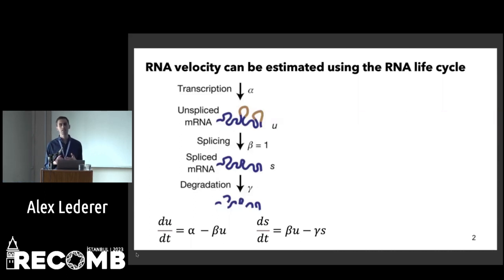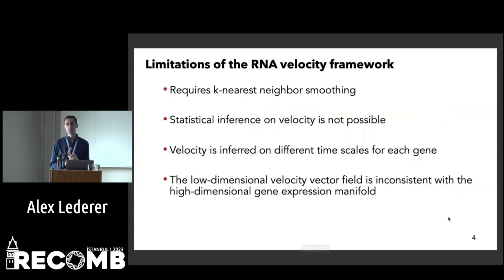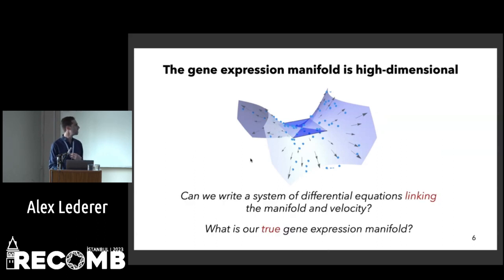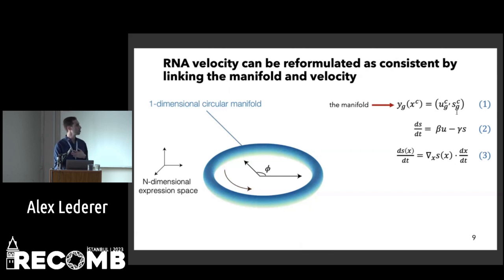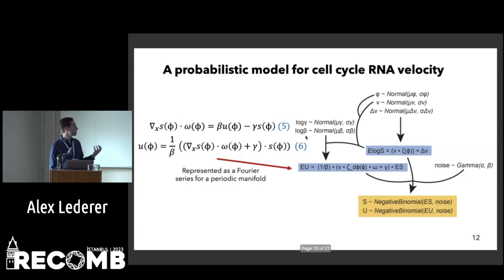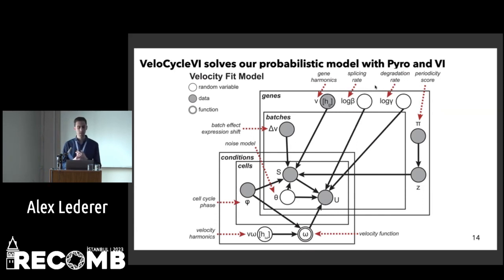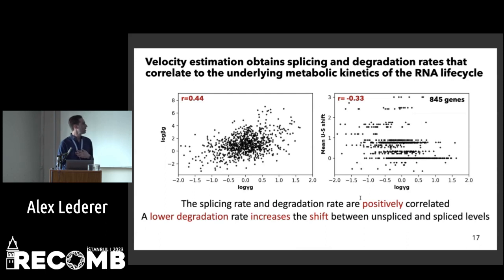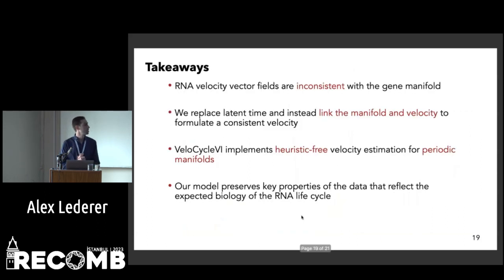A Lederer. A probabilistic framework for parameterizing RNA velocity fields w/ cell cycle dynamics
"A probabilistic framework for parameterizing RNA velocity fields with manifold-consistent cell cycle dynamics" by Alex Lederer, Lorenzo Talamanca, Colas Droin, Maxine Leonardi, Irina Khven, Hugo Carvalho, Felix Naef and Gioele La Manno.

Abstract:
Single cell RNA sequencing (scRNA-seq) captures a static snapshot of gene expression across a cell population, yet given its destructive nature, the ability to monitor dynamic processes has been limited. RNA velocity introduced vector fields in a low dimensional space, opening the way towards temporal interpretations of biological processes from scRNA-seq data. However, velocity estimates tend to be inconsistent with the gene expression space, and the high-dimensionality of cellular state variables is often prohibitive towards learning that manifold. The cell cycle, which is one of the main drivers of gene expression heterogeneity, tends to unwind on a low-dimensional periodic space where a dynamically consistent RNA velocity estimate is possible. Here, we have extended the RNA velocity framework for this case, formulating the problem in terms of an autonomous dynamical system and designing a generative model that we solve using variational inference in Pyro. We validate our VeloCycleVI framework on simulated data and with sensitivity analysis to determine the relevant biological priors for accurate phase assignment and splicing kinetics. We apply our approach to a series of cross-species datasets, revealing distinct proliferation modes in different cell populations and illustrating the ability to perform differential velocity statistical tests. Furthermore, we compare cell cycle velocity to proliferation rates obtained using traditional experimental approaches. By learning the gene expression manifold and RNA velocity, our work makes a crucial conceptual step forward in temporal inference of scRNA-seq data and will facilitate the design of manifold-consistent models for other heterogeneous processes.